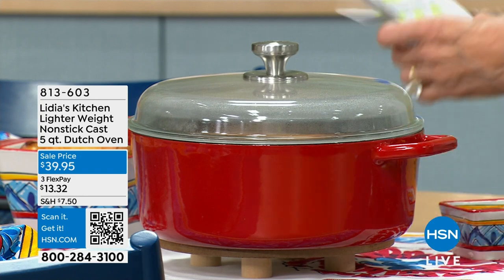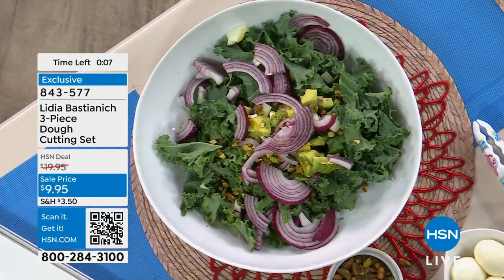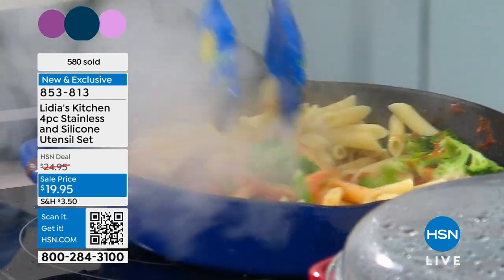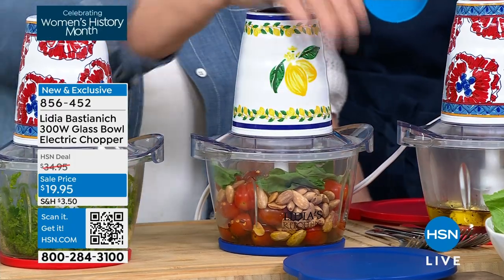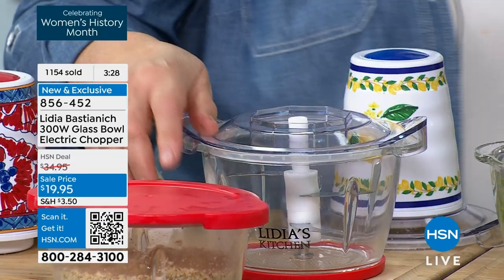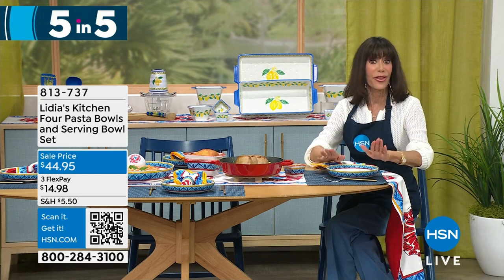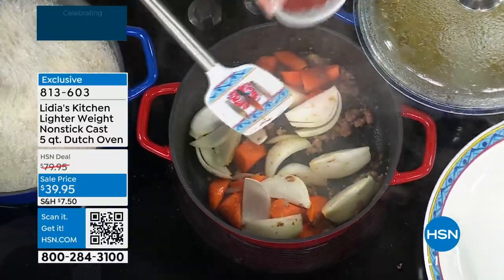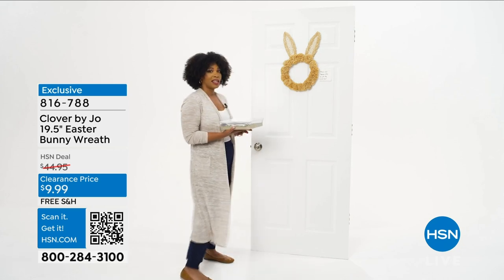HSN | Lidia's Kitchen By Lidia Bastianich 03.15.2024 - 05 PM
Discover cullinary must-haves by Celebrity Chef, Lidia Bastianich -the authority on Italian cooking.